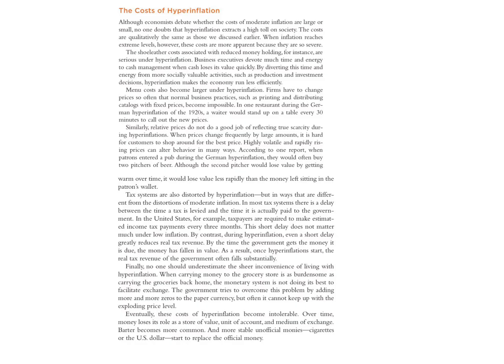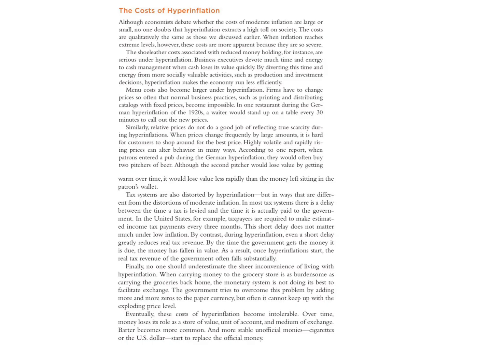Macroeconomics by Mankiw (EP15) — What is the cost of hyperinflation?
This video discusses about the brutal cost of hyperinflation, which is related tightly with our daily life.
Thank you for your supporting, have a nice day~ :)